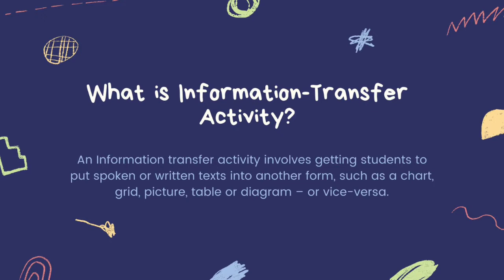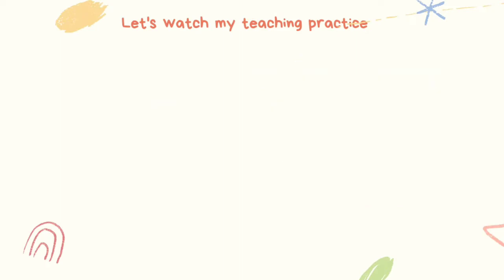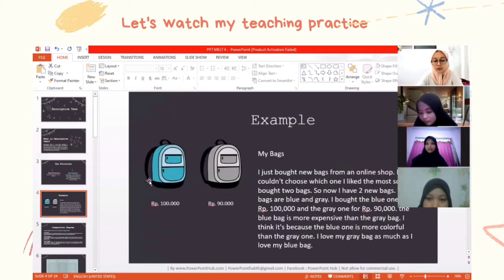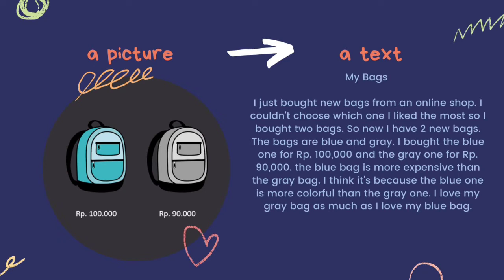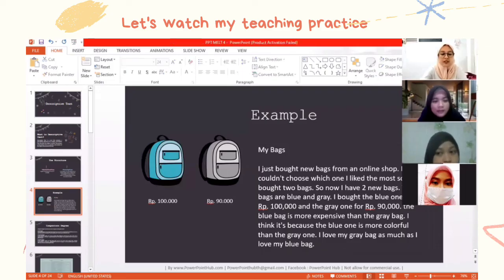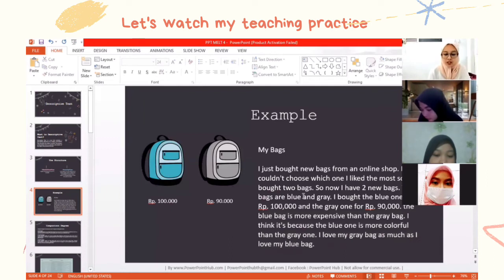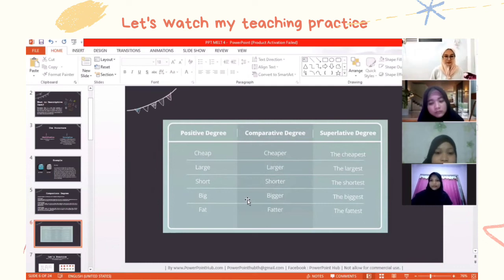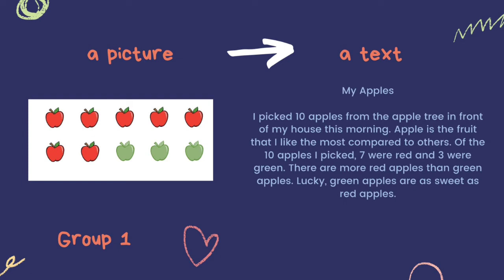Information-Transfer Activity for Teaching Reading and Writing